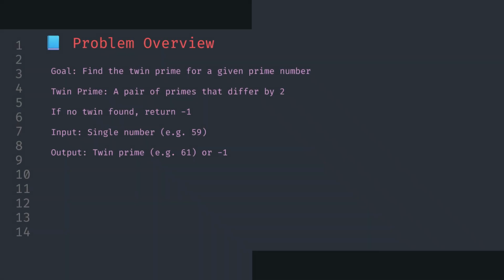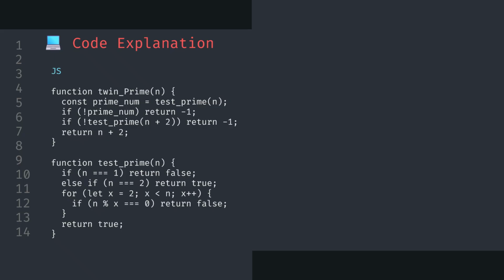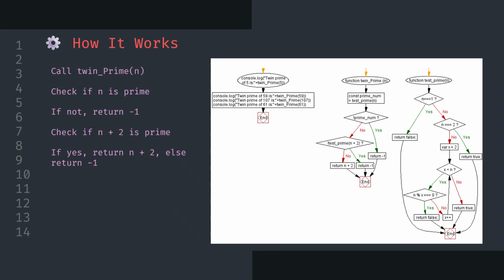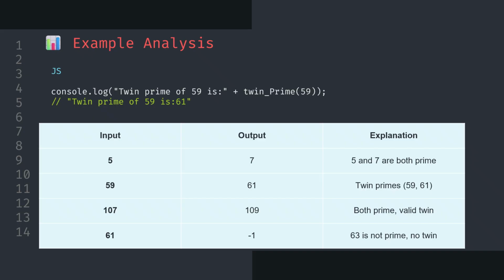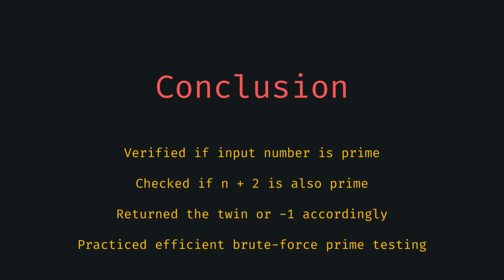🔍 How to Find the Twin Prime of a Number in JavaScript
🎥 Find Twin Prime Numbers Using JavaScript
In this video, you'll learn how to detect twin primes using JavaScript. Twin primes are pairs of prime numbers that differ by exactly 2—like (3, 5) or (11, 13). They're a fun and fascinating concept in number theory, often explored in coding interviews and algorithmic challenges.
We’ll build a function that checks for twin primes and walk through how to determine if a pair qualifies.
Key Learning Points:
• What twin prime numbers are
• How to check if two numbers are both prime
• Writing clean and efficient JavaScript logic to solve math-based problems
What You’ll Need:
Basic understanding of JavaScript functions, loops, and how to check for prime numbers.
📚 Resources:
• Introduction to twin primes in number theory
• Prime checking techniques in JavaScript
• Efficient conditional logic
👍 Enjoying the tutorials?